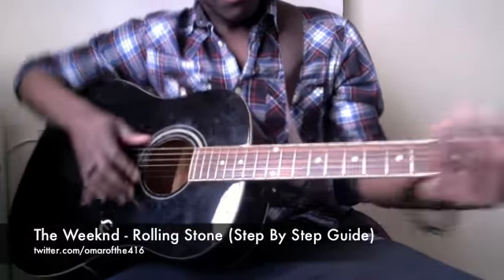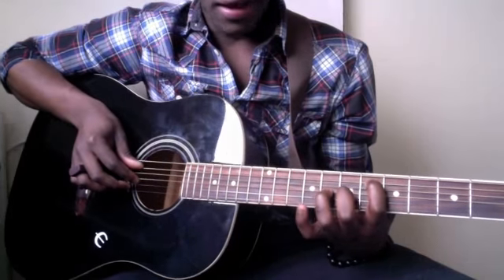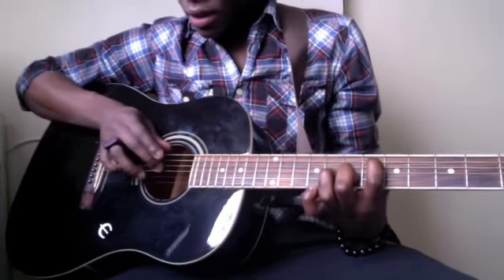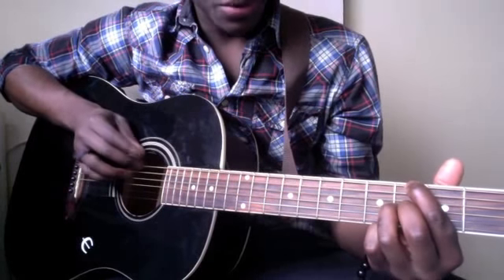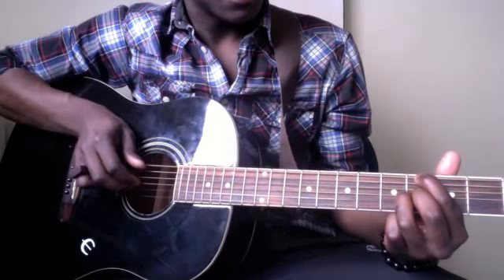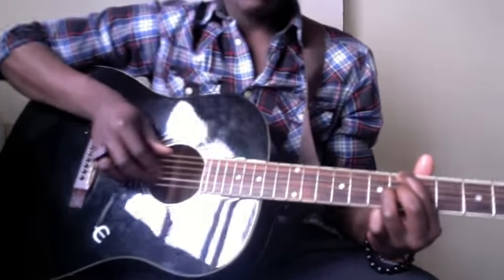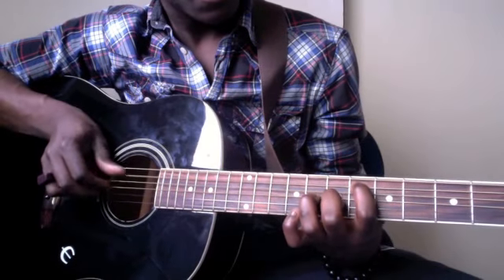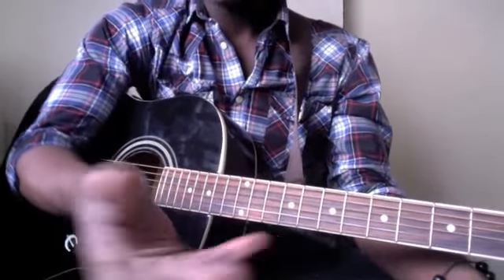The Weeknd - Rolling Stone Tutorial (Step By Step Guide) for Beginners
*STANDARD TUNING.* Taught this to myself by ear.This was an old tutorial I made just cause I felt like helping people out with this song and cause at the time there were no videos for the song available. By time I rediscovered it on my computer, the few cover/instructional videos for "Rolling Stone" that were out didn't really do much to actually explain how to play the song (many just showed the tabs or a person playing them) so I figured uploading it would be a good idea.My voice sounds really weird cause I was kind of sick when I did this...so...sorry